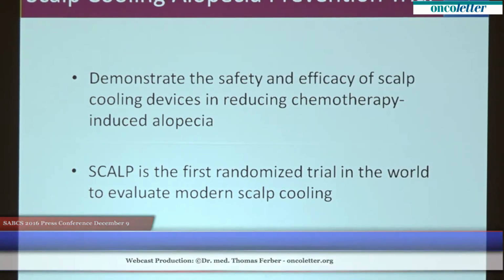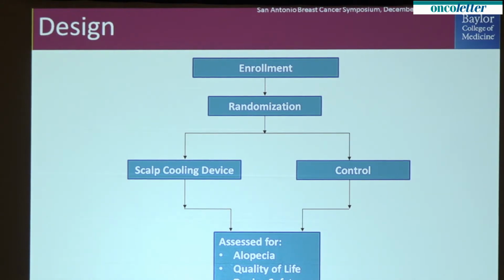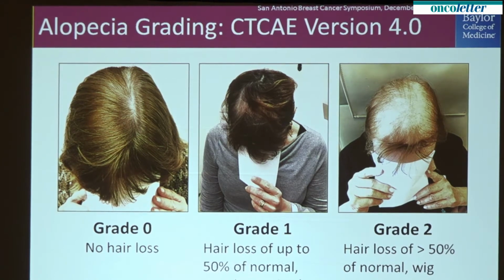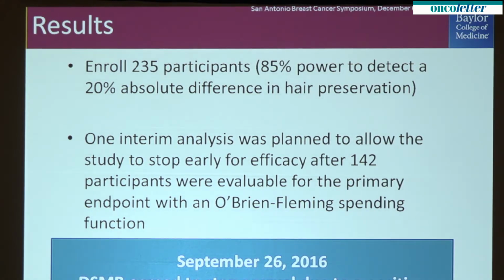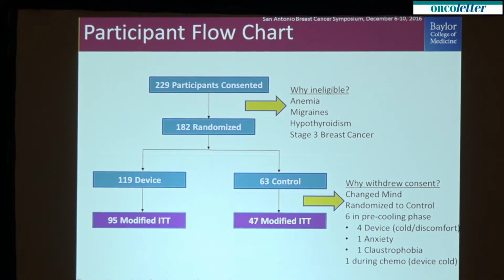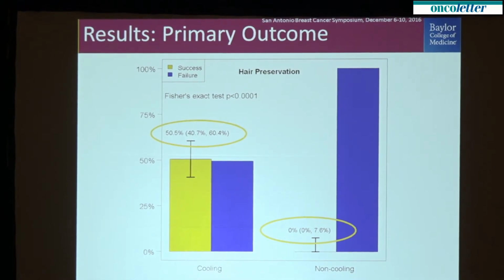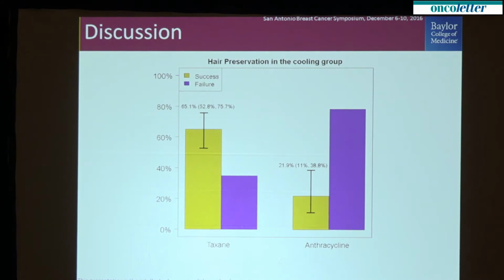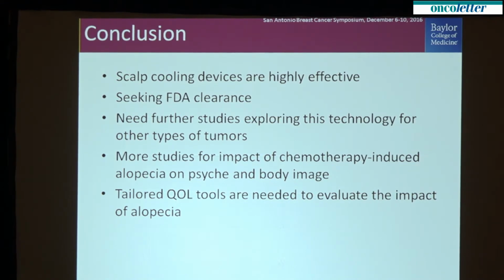Nangia JR, Wang T, Niravath PA, Otte K, et al.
SABCS Press Conference December 9 2016: Refers to Presentation: S5-02.[nbsp]Nangia JR, Wang T, Niravath PA, Otte K, et al.: Scalp Cooling Alopecia Prevention trial (SCALP) for patients with early stage breast cancer[nbsp]